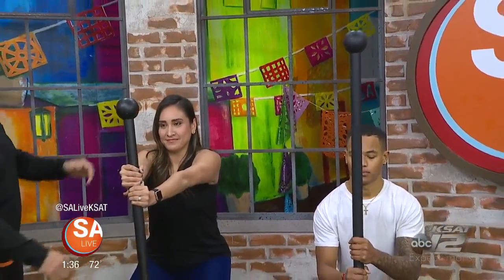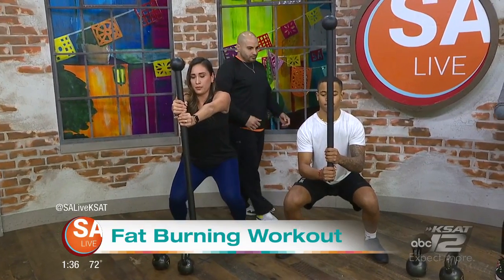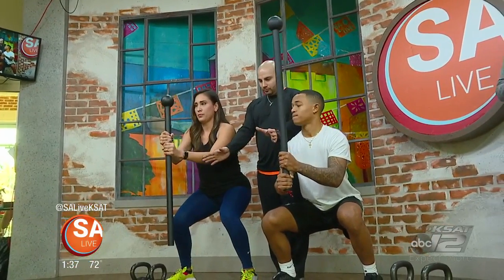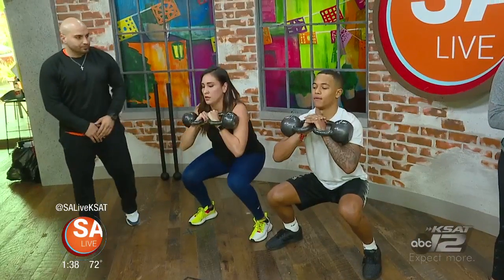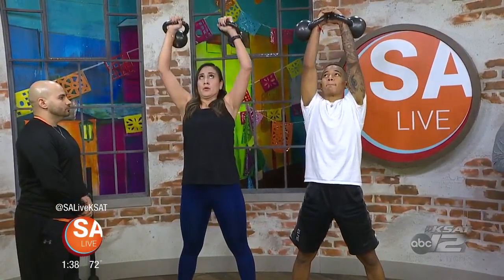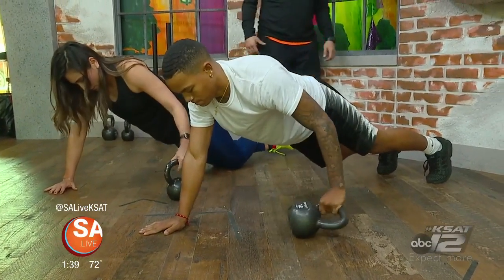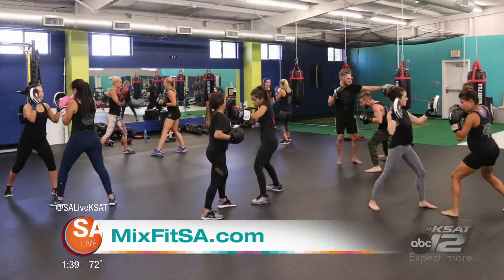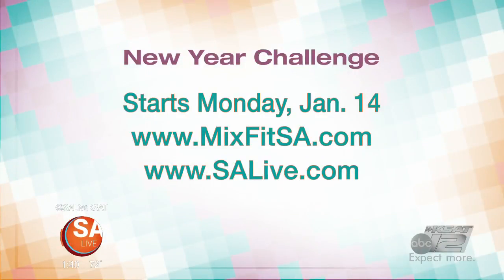Fat burning workout with Mix Fit San Antonio | SA Live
Feel the burn! Mix Fit San Antonio shares a fat burning workout for 2019.